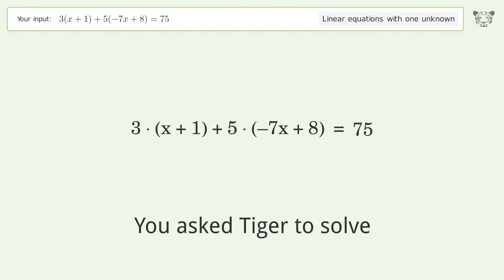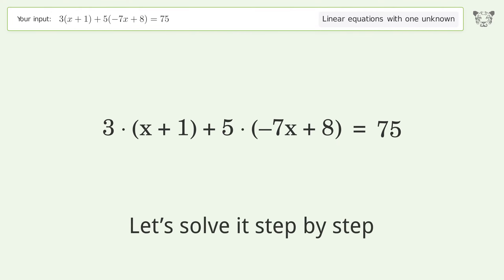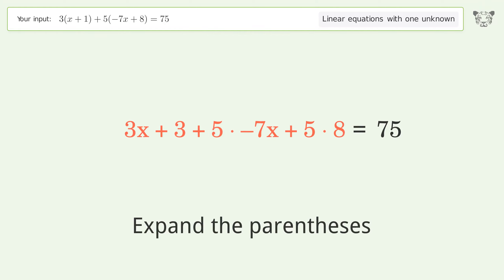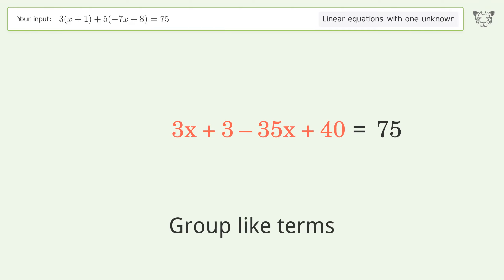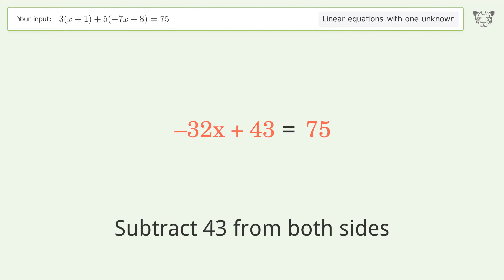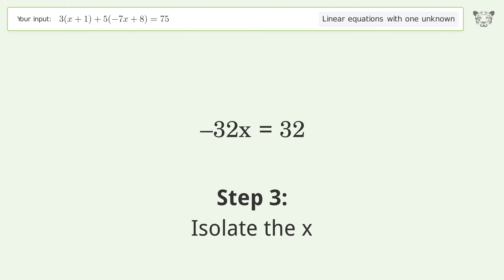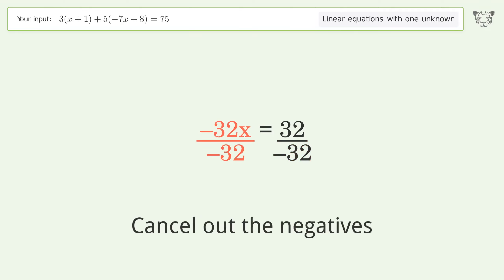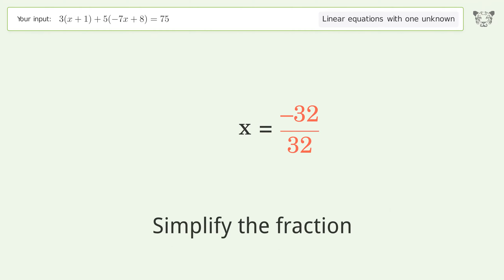Solve 3(x+1)+5(-7x+8)=75: Linear Equation Video Solution | Tiger Algebra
Struggling with 3(x+1)+5(-7x+8)=75? Watch our step-by-step video on Tiger Algebra to master this linear equation effortlessly. Also check out for more tips and tricks for dealing with linear equations with one unknown